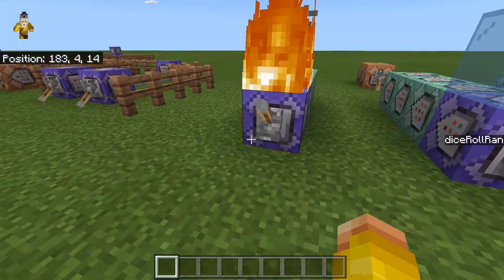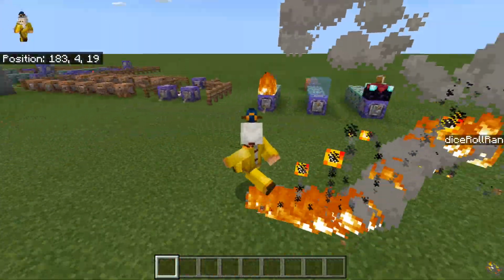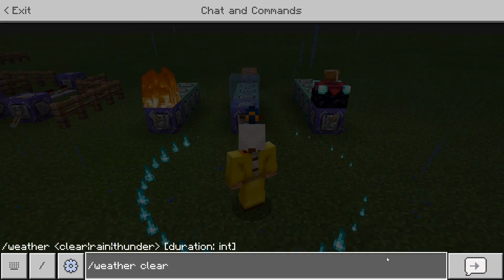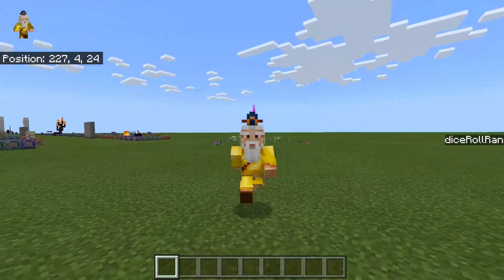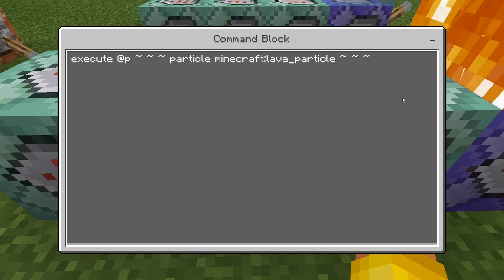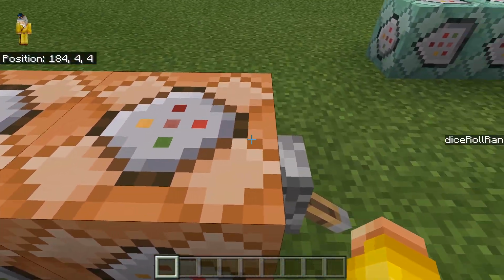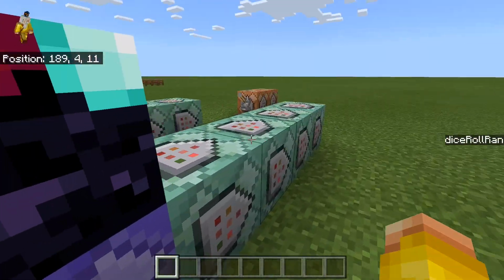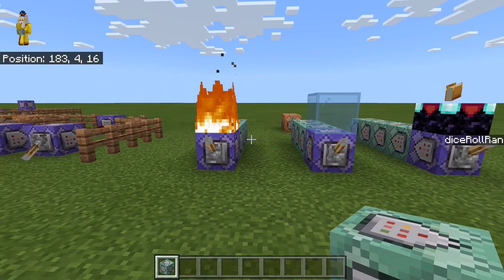MORE PARTICLE TRAILS IN MINECRAFTBEDROCK! ROCKET ENGINE AND AZULA FIRE TRAILS! COMMAND TUTORIAL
You might wanna consider joining the AfternoonTeaWithHumans discord server if you're interested in the community or want to speak to me about anything (eg. Need Help or have a video idea)